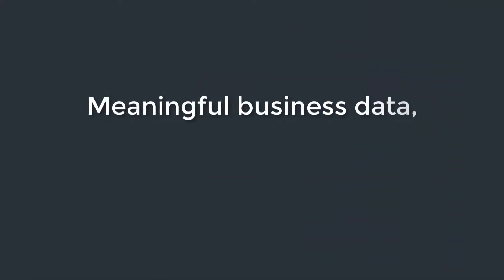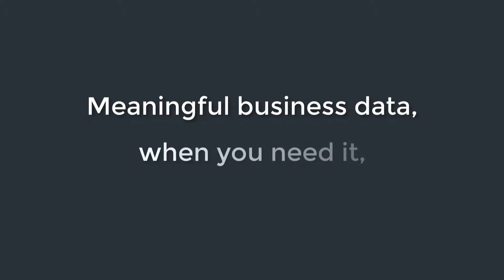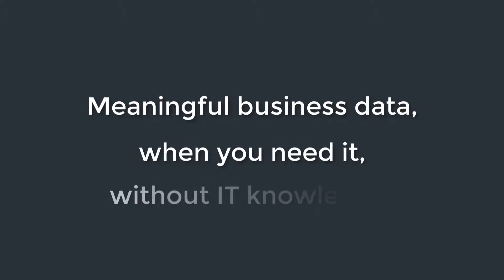What Is Business Intelligence? BI Explained Simply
Tired of incomplete reports from your ERP system? Discover how Business Intelligence (BI) fills the gap by allowing self-service data access, real-time dashboards, and seamless data integration from multiple sources like ERP, CRM, WMS, and spreadsheets. This video explains how BI creates a single source of truth, improves agility, and preserves data continuity—even across system changes.

Want smarter reports? Start your BI journey today